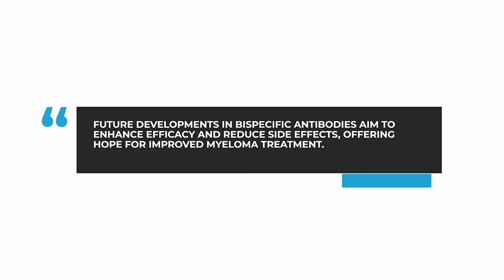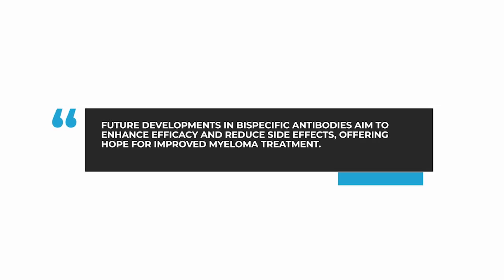Myeloma Made Simple: Bispecific Antibody Targets Made Simple | Myeloma Targeting with Bispecifics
Bispecific Antibody Targets Made Simple! In this episode of Myeloma Made Simple, we explore how immunotherapy fights myeloma using the body's own defenses. Bispecific antibodies, the focus of this video, are drugs that unite myeloma cells with local immune cells, activating the immune cell to destroy the myeloma cell. This video delves into the different types of bispecific antibodies based on the antigens on myeloma cells' surface.

This episode of the Myeloma Made Simple Series is supported by Johnson and Johnson.

Category
Nonprofits & Activism
License